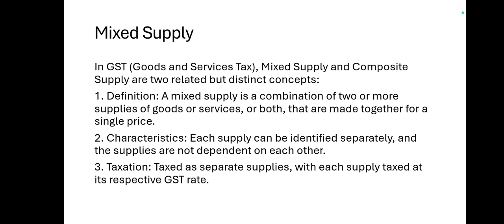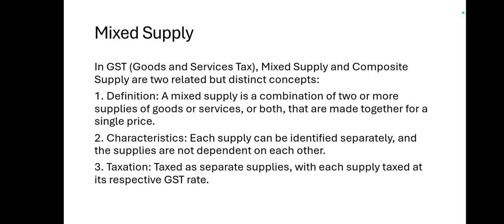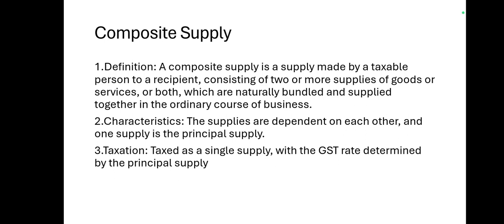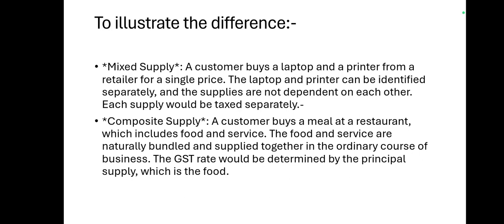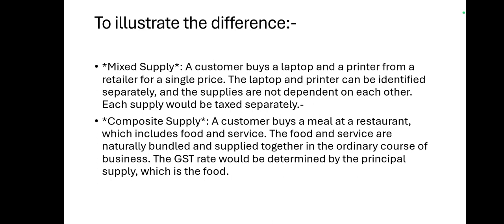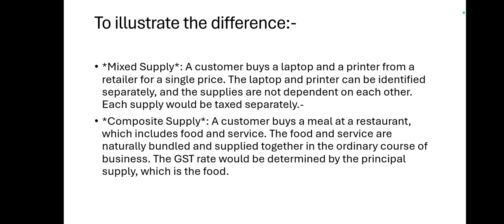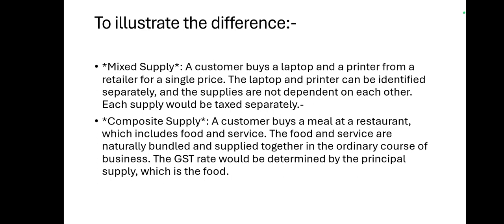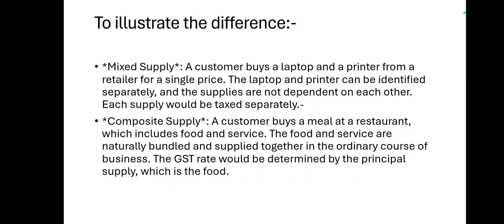Mixed supply and Composite supply